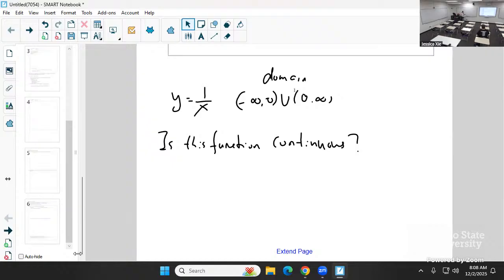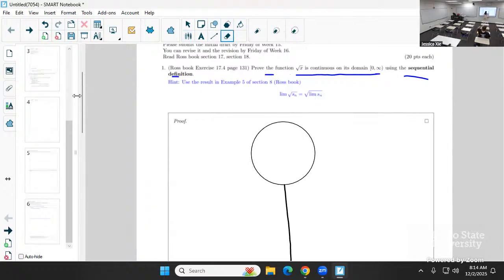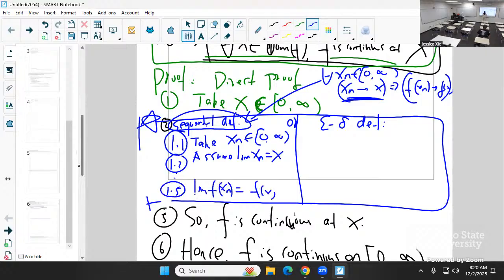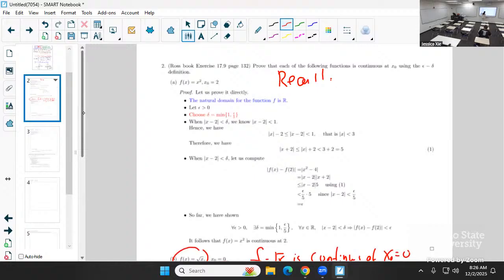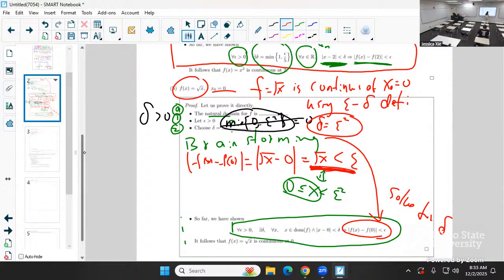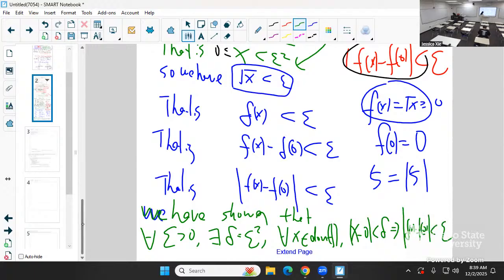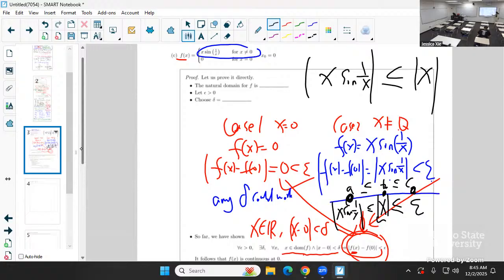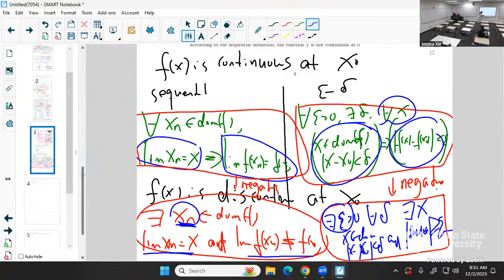Math 3326 HW15